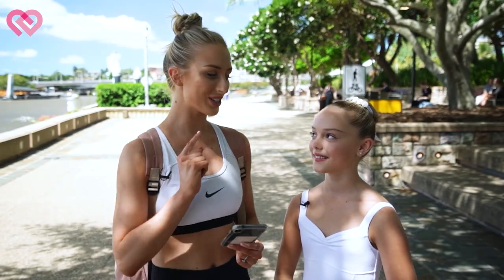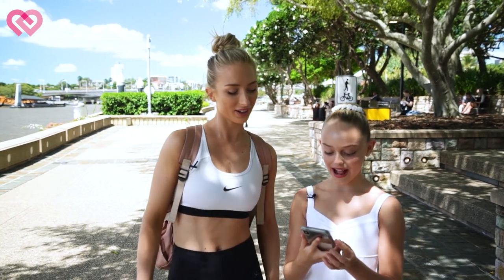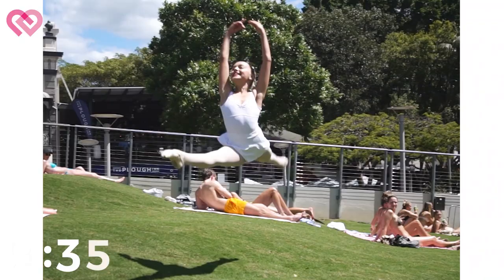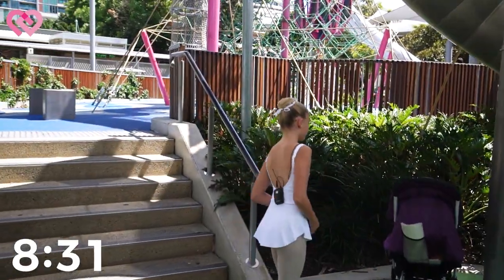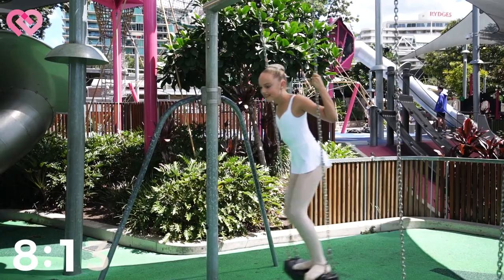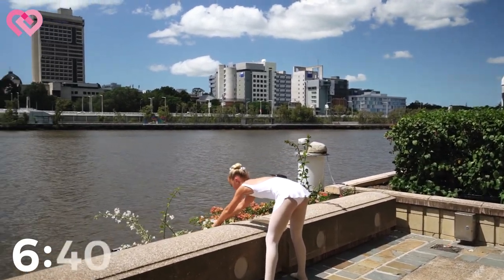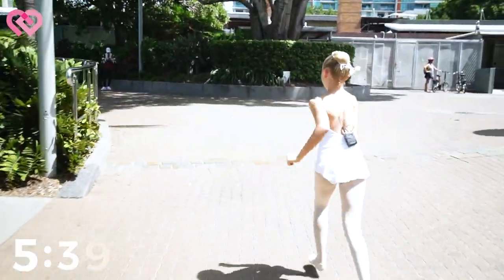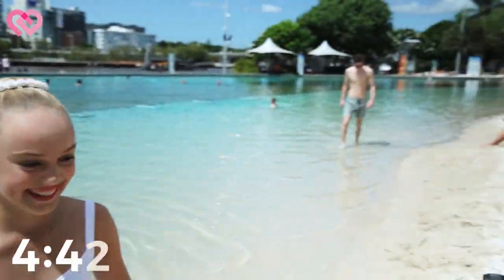EXTREME Photo Challenge featuring Daisy!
HI DANCERS - I hope you're all having a fantastic day and are staying well in this challenging time! Here is a HILARIOUS video featuring our lovely ambassador Daisy - we completed an EXTREME PHOTO CHALLENGE around Brisbane!

Daisy's Instagram:  @she_is_daisydoo

This video was filmed and edited by BLK MEDIA

Facebook: Claudia Dean World + Collections by Claudia